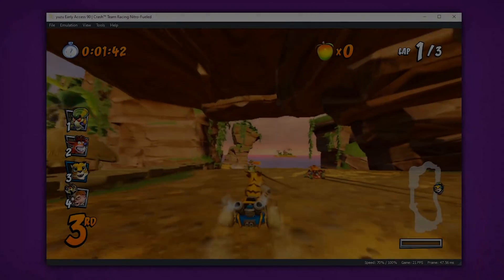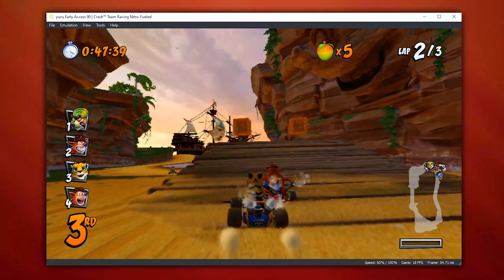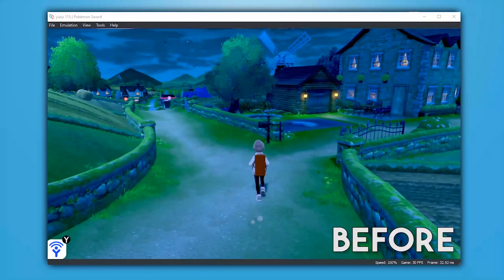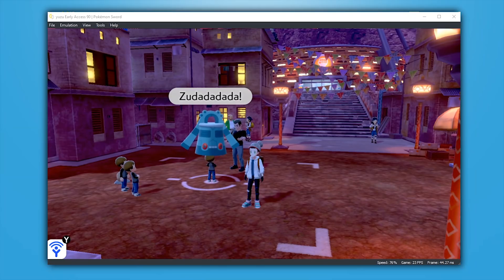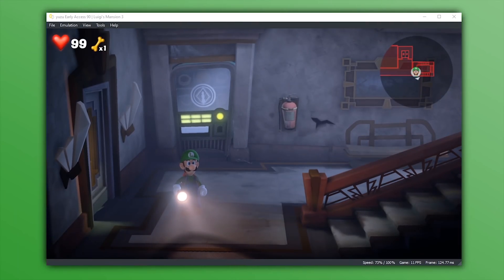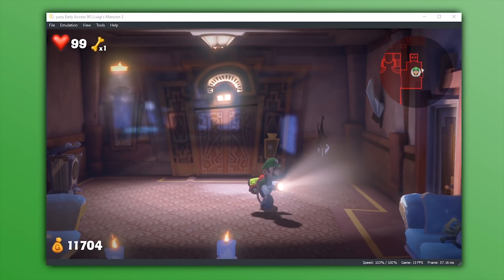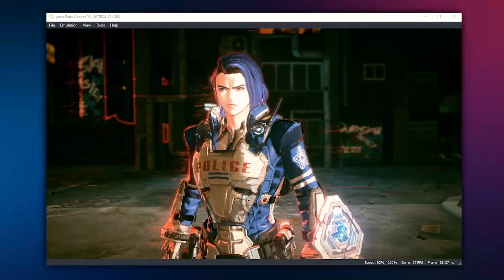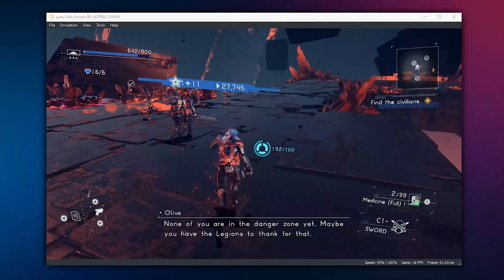Yuzu Emulator | Another Awesome Performance & Compatibility Update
Yuzu Emulator has gotten another Amazing Compatibility Upgrade

Lets take a look at some of the most popular games, including Luigis Mansion 3, Astral Chain, Pokemon Sword and Shield & More

► My PC Specs:
16gb DDR4 3200Mhz RAM
GTX 1080ti 11gb
256gb NVME M.2 SSD